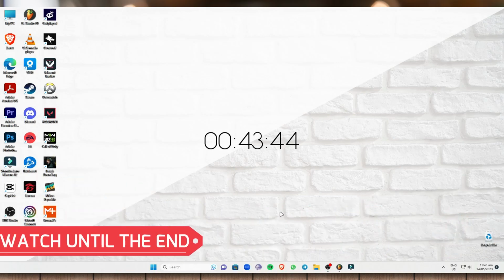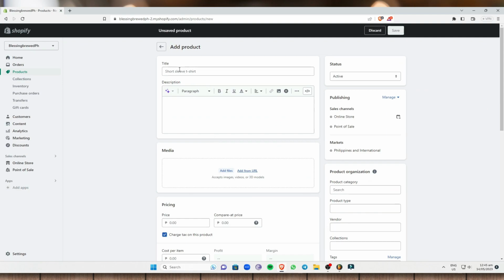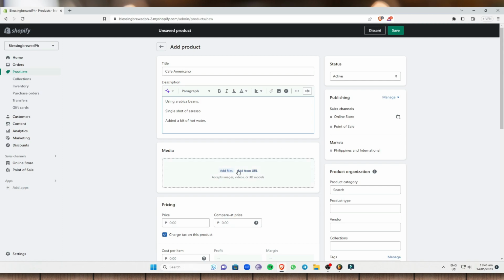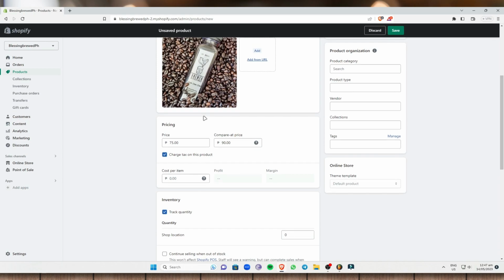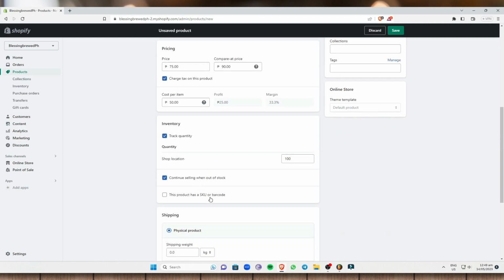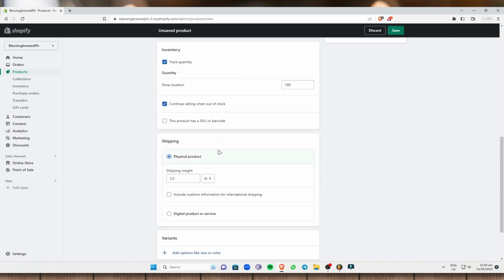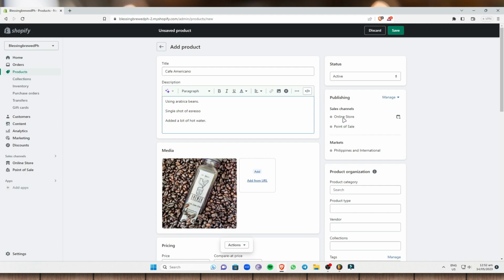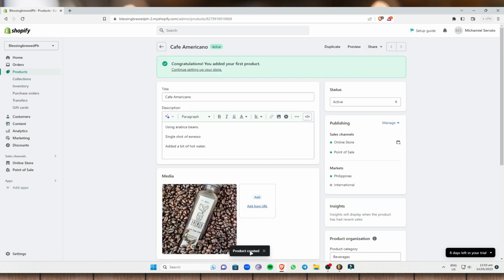How To Add New Product To Your Shopify Store (Complete Beginners’ Tutorial)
How To Add New Product To Your Shopify Store

In this video I'll show you how to add new product to your Shopify Store. The method is very simple and clearly described in the video. Follow all of the steps and by end of this video you will be trained in adding new products to your Shopify Business Store!